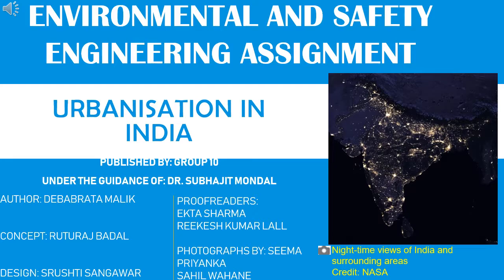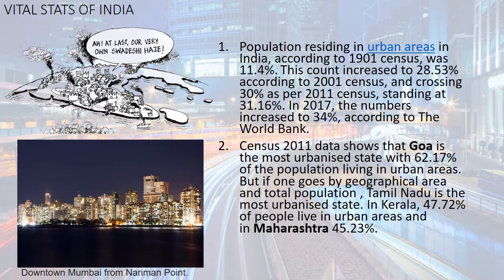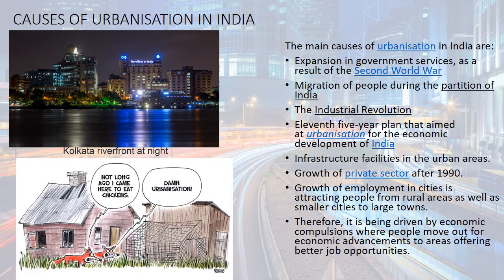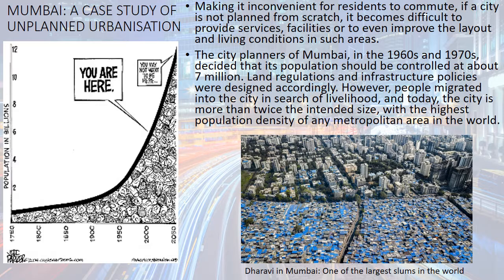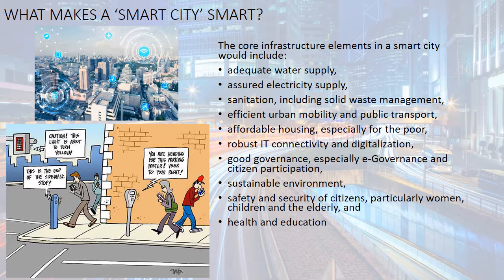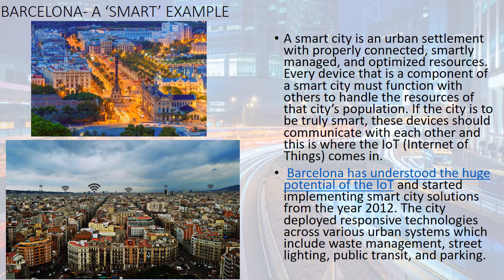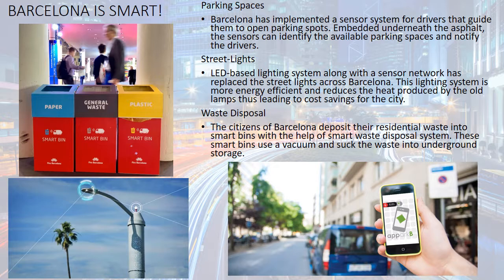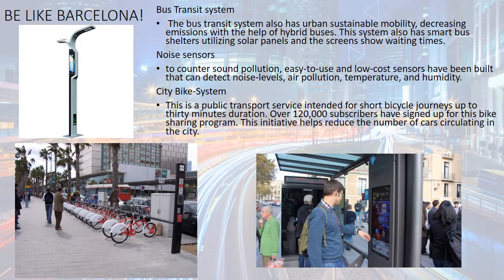Urbanisation & Its Causes: Be like Barcelona; Pros and Cons; Smart City Project; Vital Statistics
Prepared as assignment problem by the students